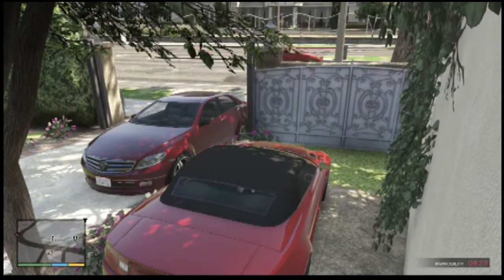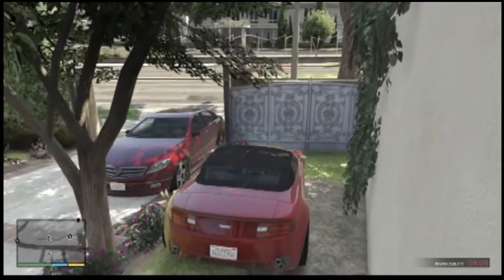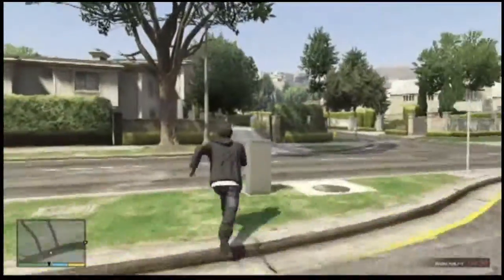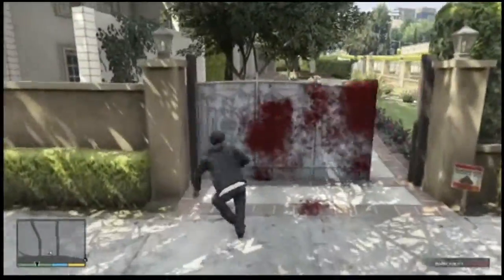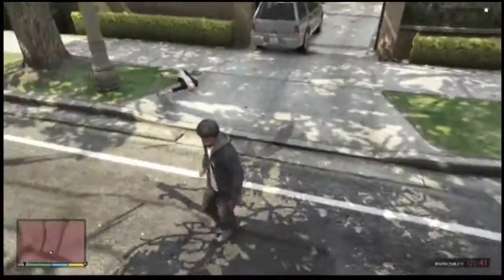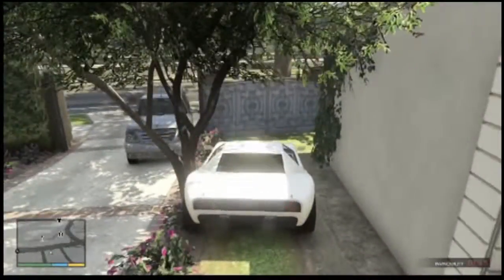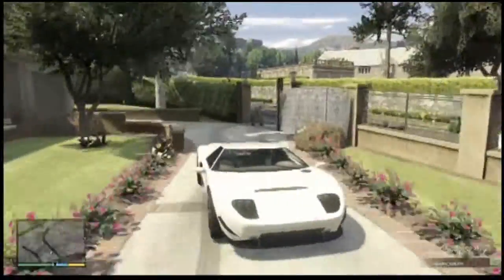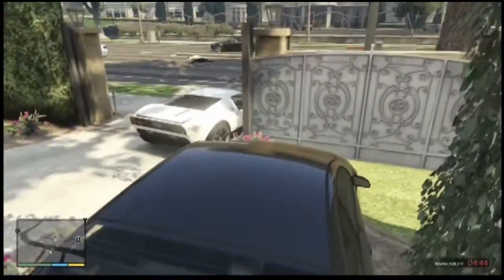Gta 5 glitch/exploit # 1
Found a glitch/exploit in gta 5. This glitch is on a gate that is right across from the golf course on the west side. sorry if the video is shaking, but i have no idea why i